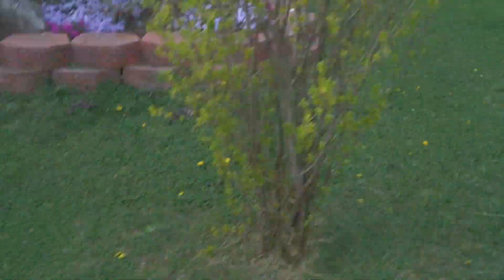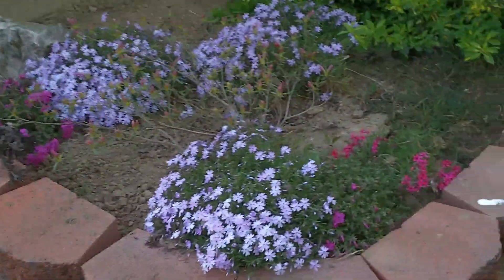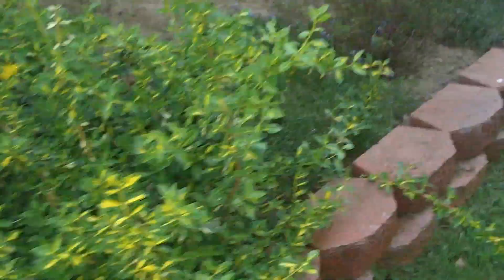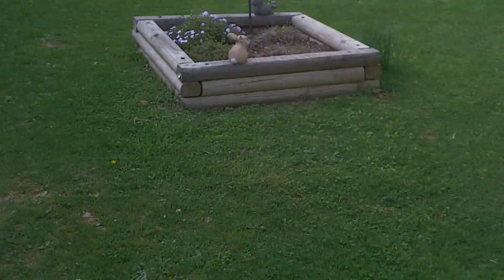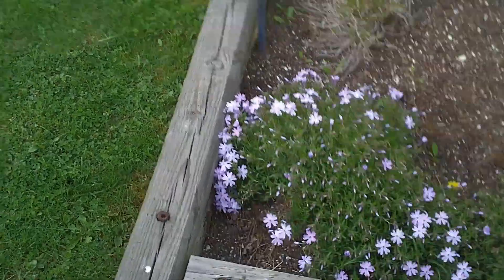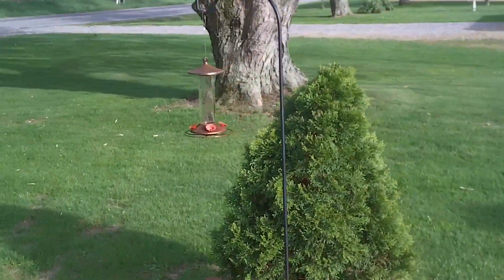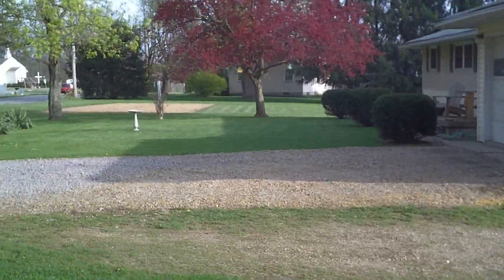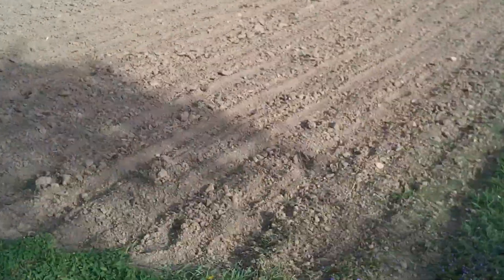Ride on Kazuma atv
just a little ride around the yard. enjoying spring